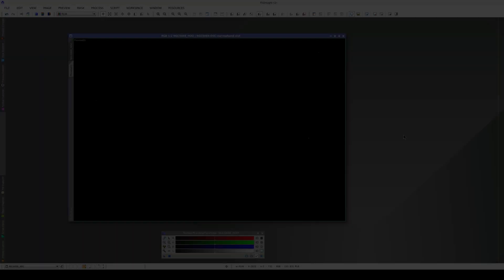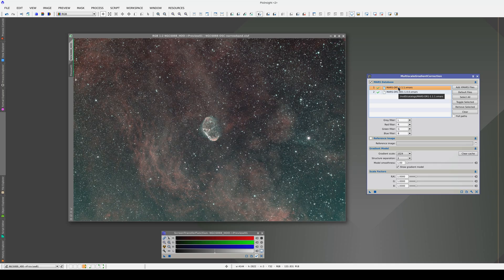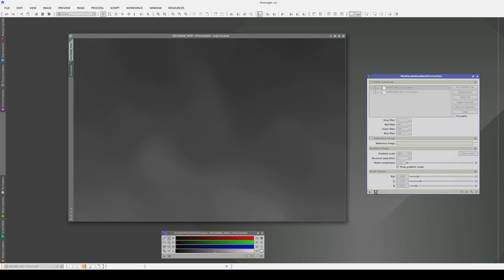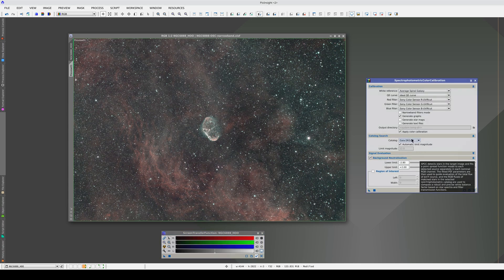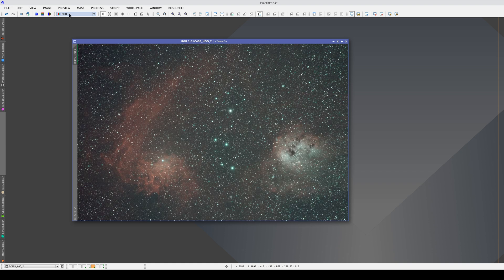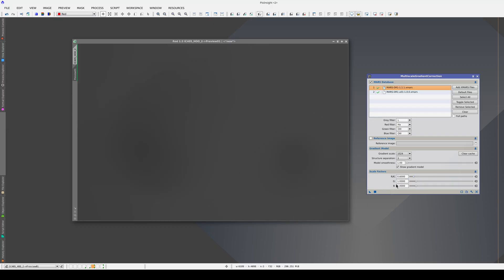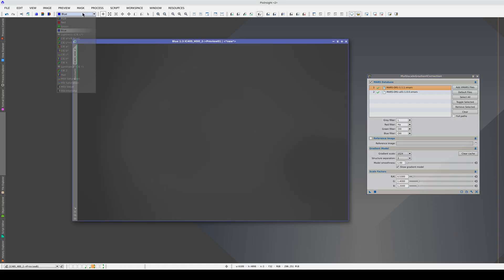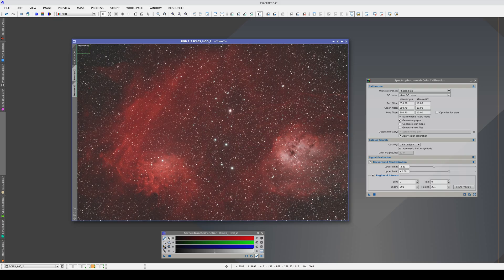MultiscaleGradientCorrection — Dual-Band OSC Images (I)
Applying MGC to dual-band OSC images (part 1).

00:28 NGC 6888
06:11 IC 405